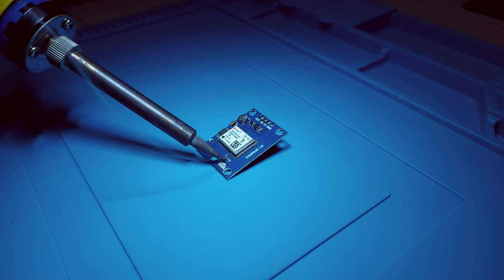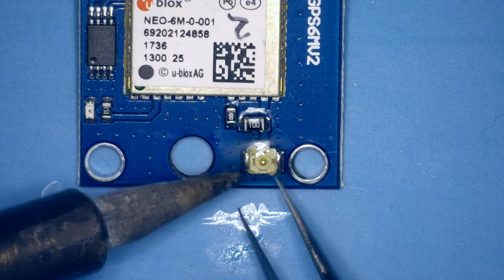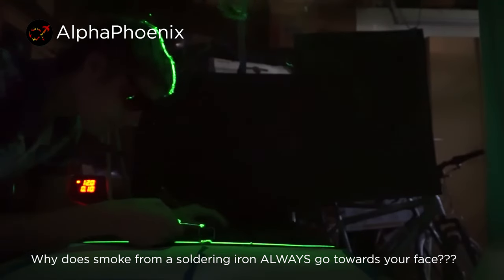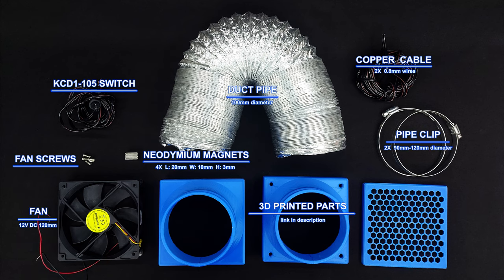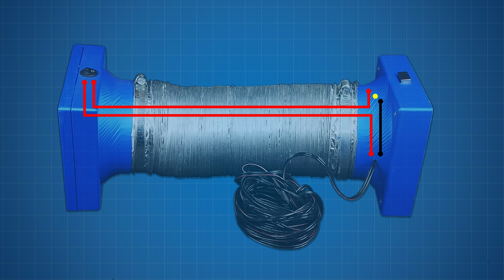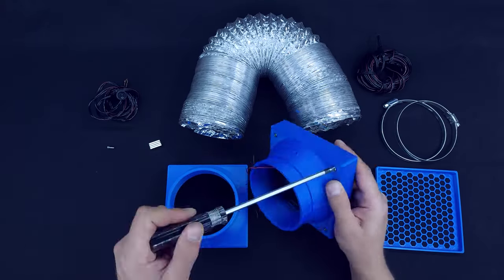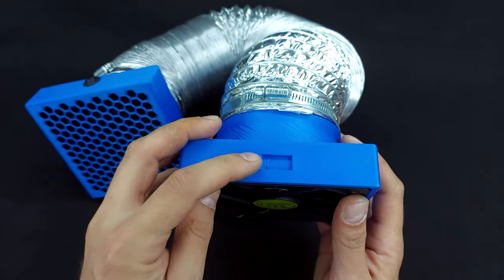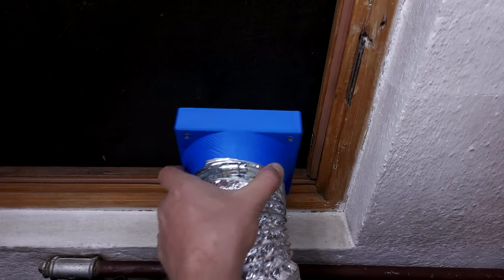3D Printed Fume Extractor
Simple and cheap Fume Extractor.